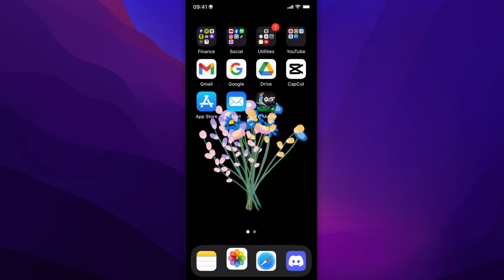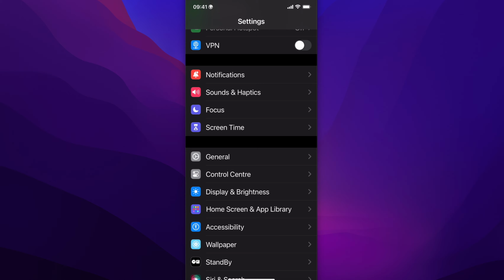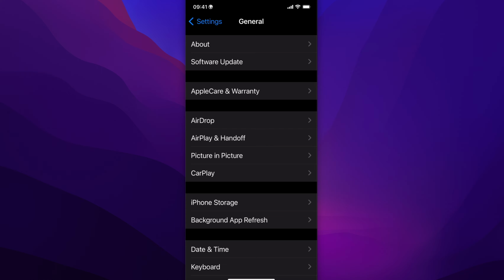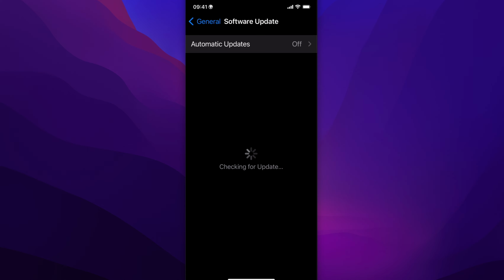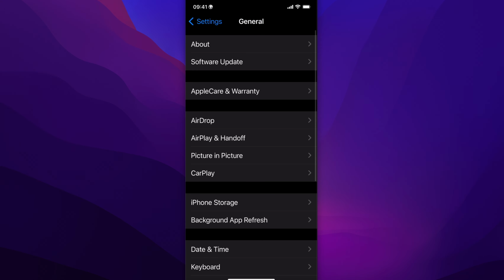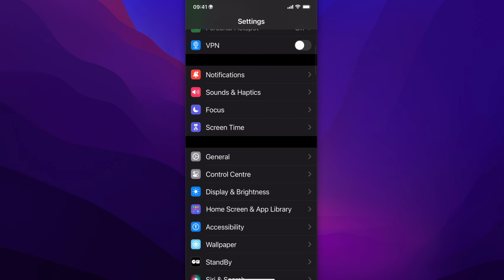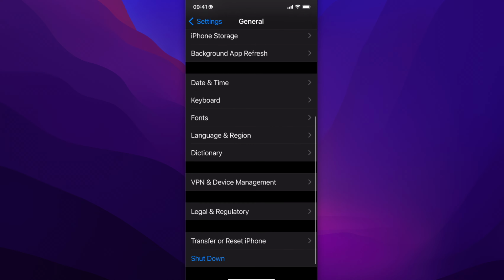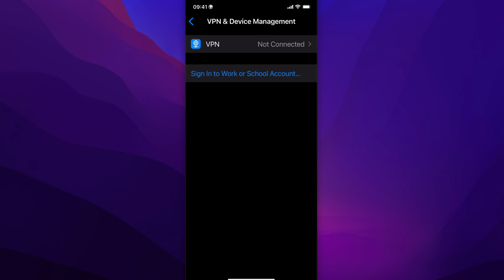(2024) How To Fix "This App Could Not Be Installed Because Its Integrity Could Not Be Verified"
How To Fix "This App Could Not Be Installed Because Its Integrity Could Not Be Verified"

Learn how to troubleshoot the frustrating "This App Could Not Be Installed Because Its Integrity Could Not Be Verified" error on your device. In this comprehensive guide, we'll walk you through simple steps to resolve this issue quickly and get your apps up and running smoothly. Whether you're using an iPhone, Android, or any other device, our expert tips will help you fix this common problem in no time. Say goodbye to installation errors and enjoy seamless app experiences today!